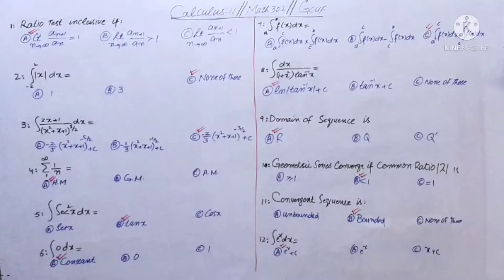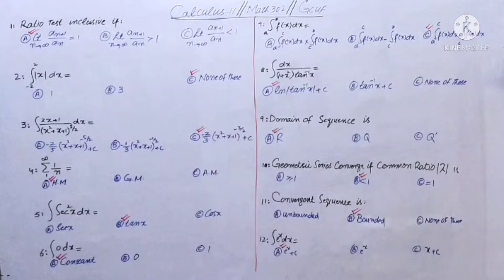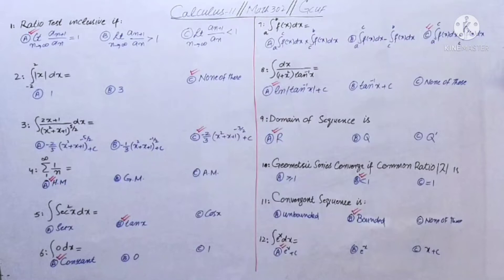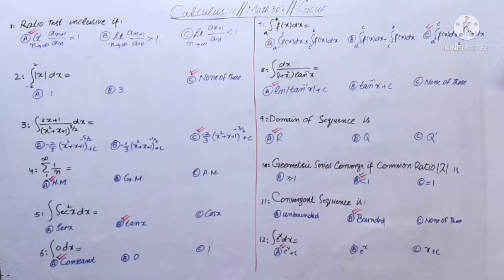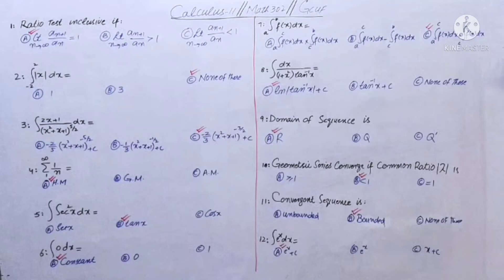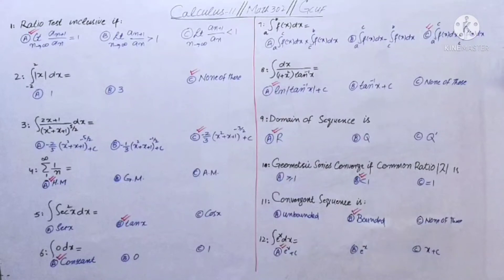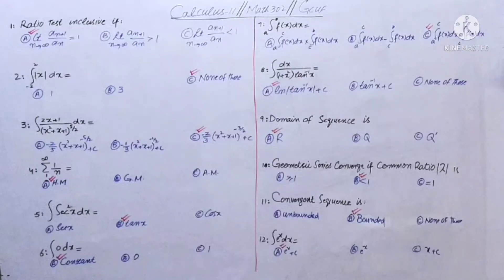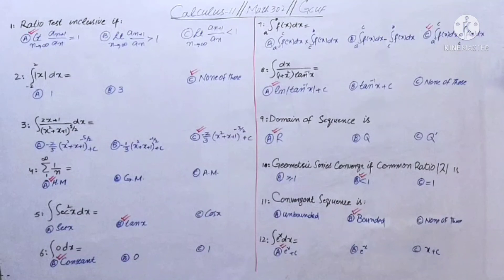calculus-II//Math302//GCUF onlinemcq paper//calulusGCUF online paper//math302GCUF paper//SAMathVibes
Hi dear students SA Math Vibes wellcom you we are discussing paper of GCUF calculus-II math 302 this is 2nd class of calculus online paper of GCUF .